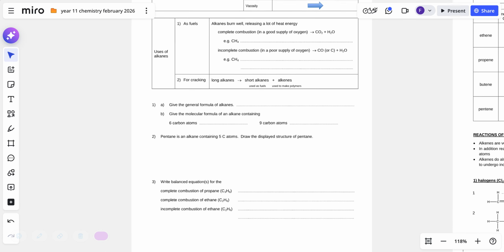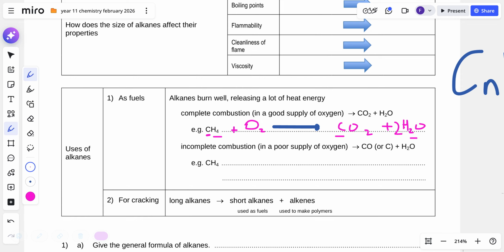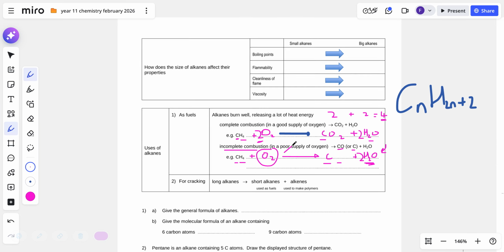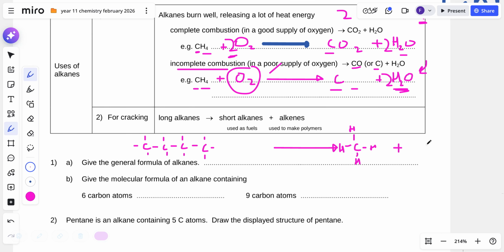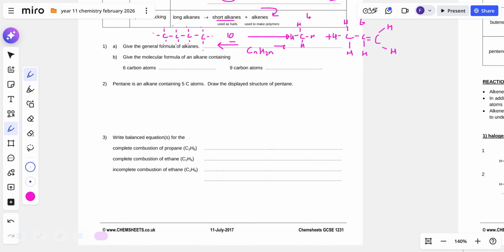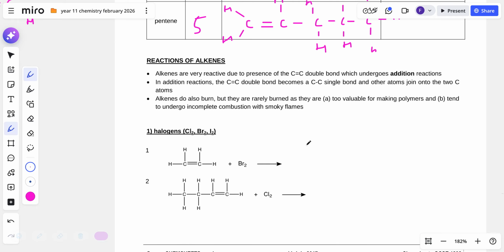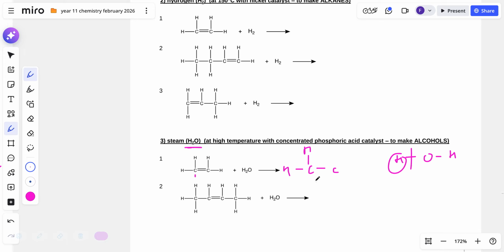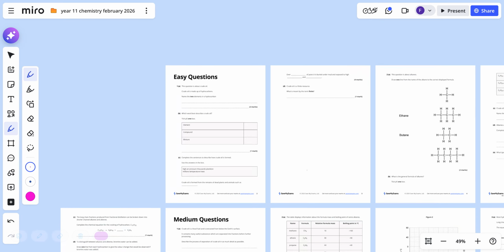GCSE Organic Chemistry: Alkanes, Alkenes, Alcohols & Reactions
This package is optimized for the 2025/2026 GCSE curriculum, focusing on high-retention keywords and maximum search visibility for students in mid-exam revision.

1. THE OPTIMIZED TITLE

2. SEO DESCRIPTION
GCSE Organic Chemistry is one of the most challenging topics to master, but this crash course makes it simple. We cover everything you need to know about Alkanes, Alkenes, Alcohols, and Combustion, ensuring you understand the fundamental structures and chemical reactions required for your exams.

Whether you are struggling with homologous series or the specific reactions of alkenes, this video breaks down complex functional groups into easy-to-digest segments. We move fast to respect your revision time while maintaining the technical depth needed for high marks.

In this video, you will learn:

The structural differences and general formulas of Alkanes vs. Alkenes.

Complete and incomplete combustion reactions.

The addition reactions of alkenes (hydrogenation, hydration, and bromination).

Properties and uses of Alcohols in industrial and lab settings.

Key exam tips to avoid common marks-loss traps.